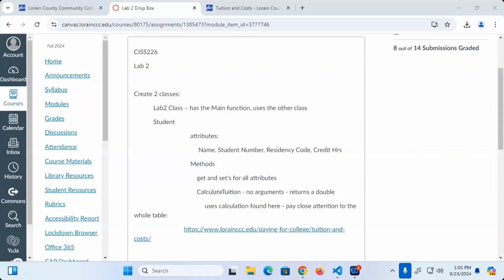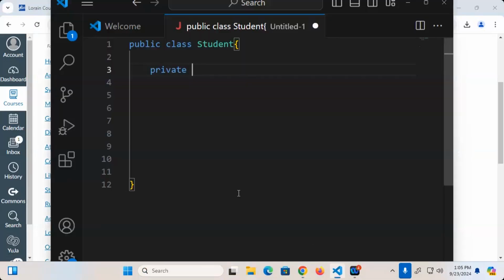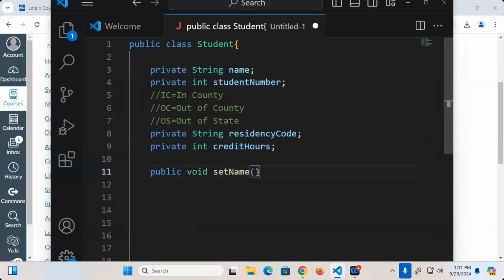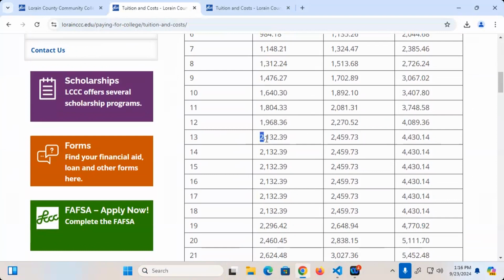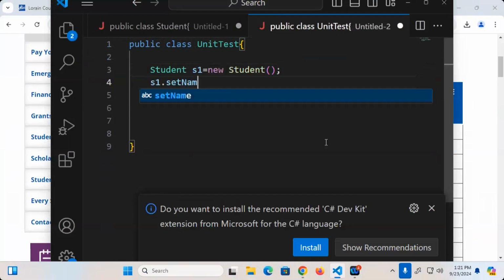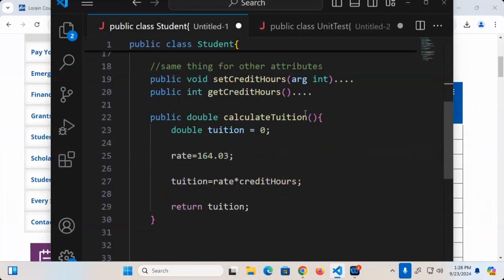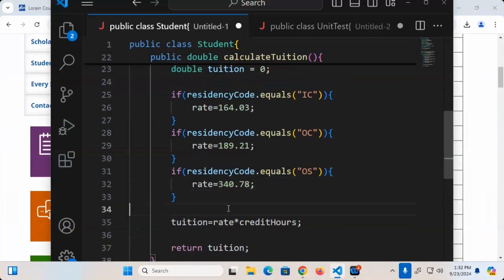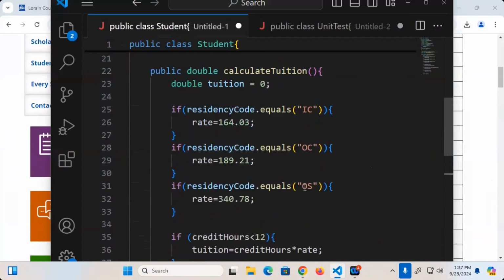CISS226 - Java - Fall 2024 - Week 5 Lecture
Review of Lab 2